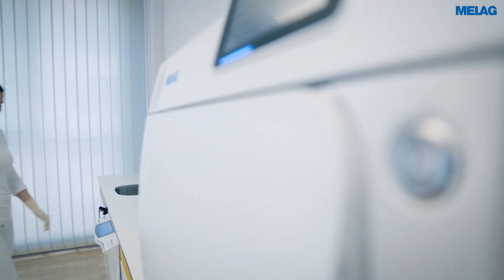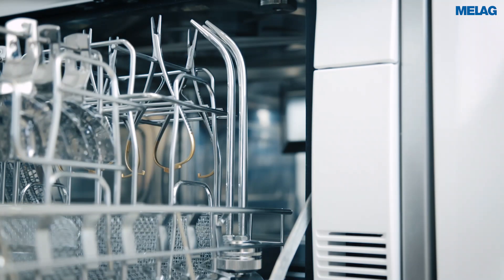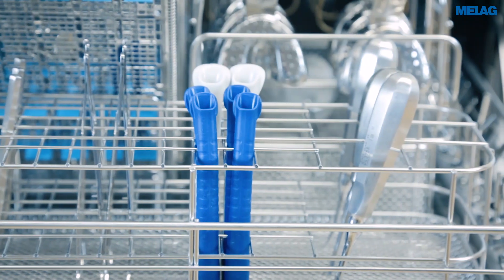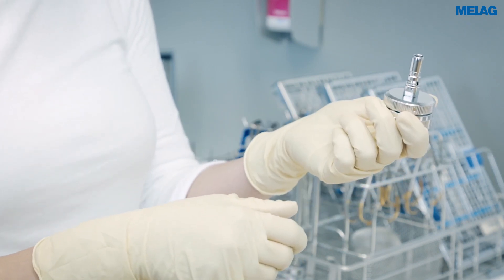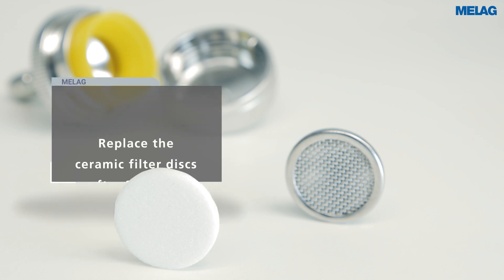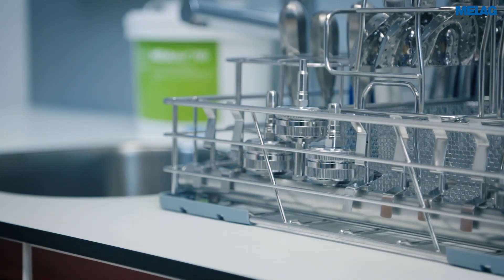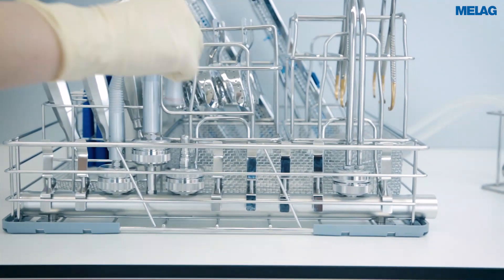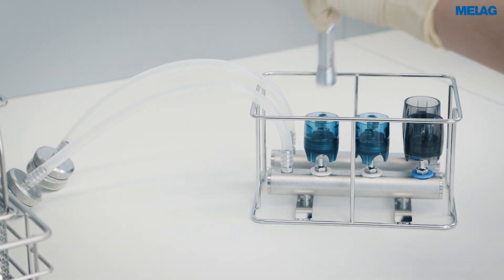Without Central filter: Reprocessing Dental Instruments | MELAtherm 10 Evolution Tutorial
Ch.  4.   Without a central filter: Decontaminating dental instruments

The correct decontamination of hollow body instrument is a prerequisite for safe patient treatment. The MELAtherm 10 Evolution tutorial shows you how to use the injector rail of the washer-disinfector properly.

The importance of hollow body instrument decontamination is increasing, especially in the dental specialty.
Using the injector rail with corresponding adapters permits the standard-conform acceptance of ultrasonic scaler tips, hand pieces, turbines and surgical suction cannulas. Universal suction cannulas with a diameter of 11 - 16 mm can be placed in the instrument basket.

This means that up to 11 connections are available on the injector rail. We recommend the use of filter disc housings to protect the narrow lumen of hollow body instruments from damage. The filter disc housings can be fitted either with a ceramic filter disc (replacement after 20 cycles) or a metal filter disc (decontamination in an ultrasonic bath after 20 cycles).

Adapters for accommodating hand pieces, turbines, ultrasonic scaler tips and the injector basket flex 1 can be screwed directly on the filter disc housing.

The injector basket flex 1 permits the space-saving solution for the decontamination of up to six hollow body instruments such as transfer instruments and ultrasonic scaler tips.

Learn more about our MELAtherm 10 Evolution accessories washer-disinfector melatherm10evolution washer-disinfector